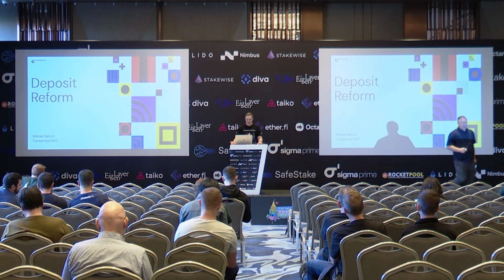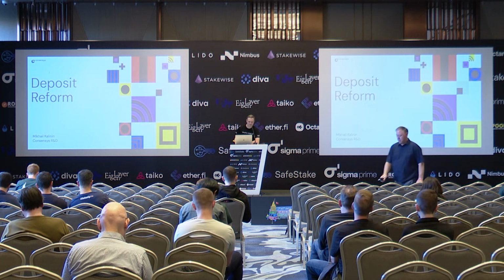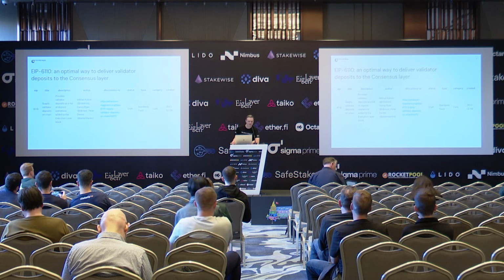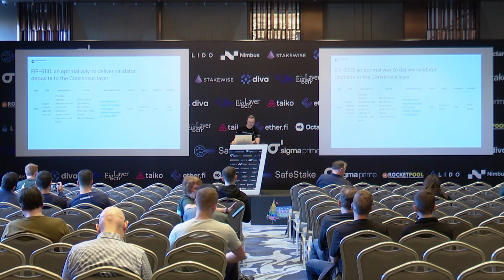Mikhail Kalinin - EIP-6110. Deposit reform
AI summary:
TLDR: The EIP-6110 proposal aims to improve efficiency and security in the Ethereum network by reforming the deposit process and simplifying client processes, ultimately benefiting the community.

00:00 💡 The EIP-6110 proposal aims to improve efficiency in the Ethereum network by replacing the existing bridge with a new design that does not affect the deposit contract or consensus layer logic.
02:38 🌉 The bridge is redundant and insecure, with a design flaw undermining the security of the core protocol.
03:36 🔒 Validators can be induced from unsubmitted deposits and withdrawn illegally, but this is unlikely to happen on the main net, while the Prism client failed to propose blocks due to a bug in deposit caching, highlighting potential bugs caused by the engineering complexity of the bridge mechanism.
06:07 📜 Node operators are facing issues with fetching deposit data, so the proposal is to remove the deposit contract snapshot requirement for non-validating nodes to address the slow delivery of deposits from the execution layer to the consensus layer.
09:35 🔒 The EIP-6110 deposit reform improves Ethereum's core protocol and simplifies client processes, benefiting the community.
11:51 🔍 The EIP-6110 proposal aims to streamline the deposit process for better user experience, but it also introduces potential vulnerabilities and considers the attack VOR unsustainable.
14:06 🔑 Once the transition period is over, EIP-6110 will bring solid design and specification, encouraging implementation by other execution layer clients and offering potential for network security and user experience improvement.
17:20 🔍 EIP-6110 requires deposit snapshots for blockchain data expiration proposals, eliminating the need for historical data and allowing consensus layer clients to fetch deposits for proposing new blocks.